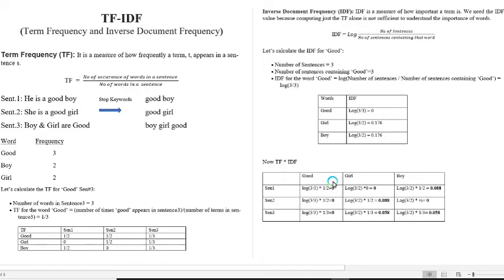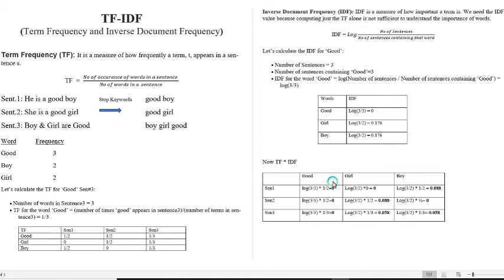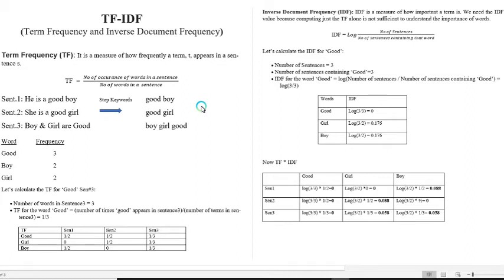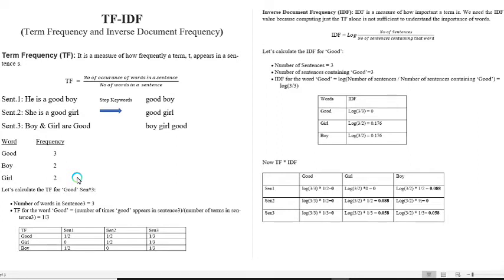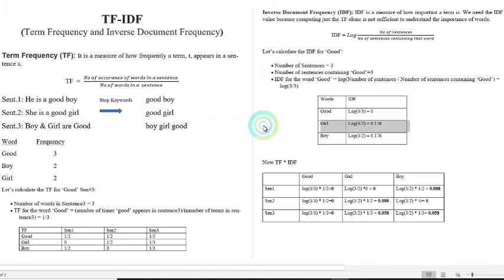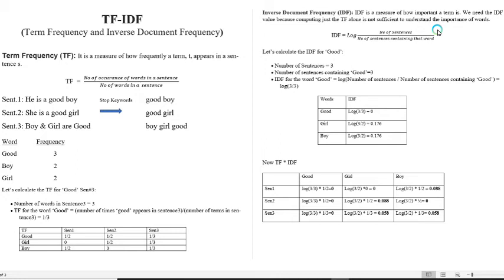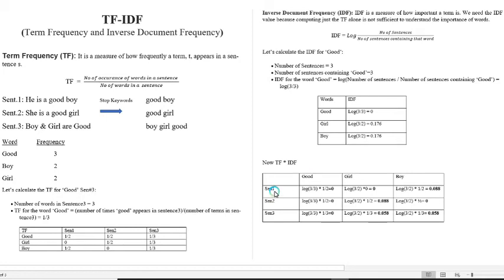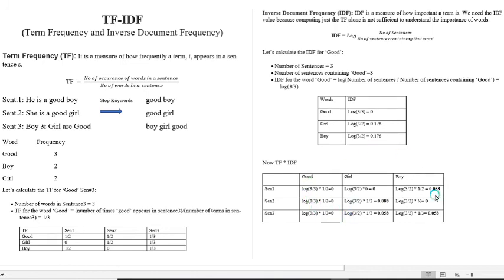Natural Language Processing | TF-IDF Vectorization | Text Classification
Natural Language Processing | TF-IDF | Text Classification | Machine Learning | Deep Learning

Data Science Books:
1. Data Science From Scratch: First Principles with Python, Second Edition
2. Data Science and Machine Learning with Python: Learn and Practice Series: 2 (Machine Learning Using Python)
3. Python Data Science Handbook: Essential Tools for Working with Data
4.  Data Science from Scratch
5. Introducing Data Science: Big Data, Machine Learning, and More, Using Python Tools